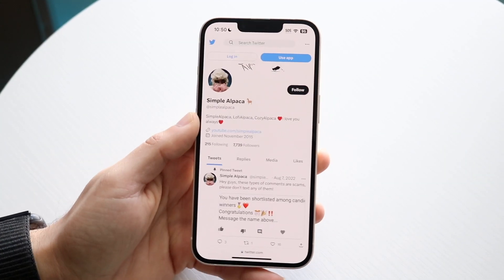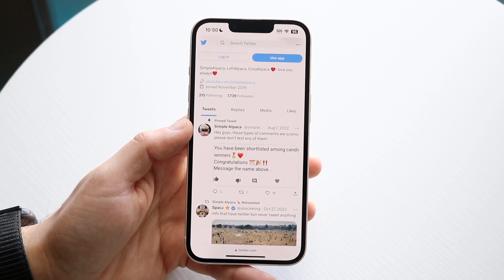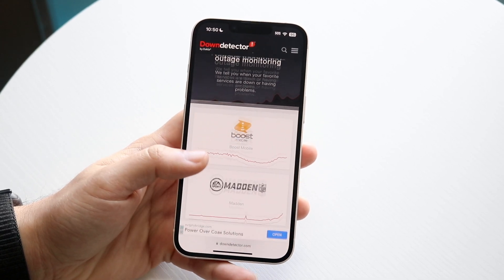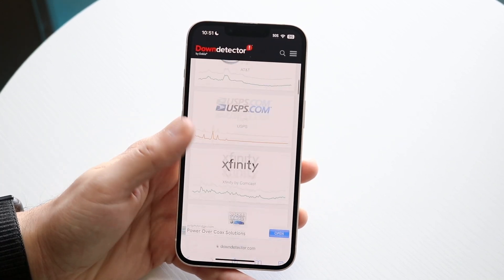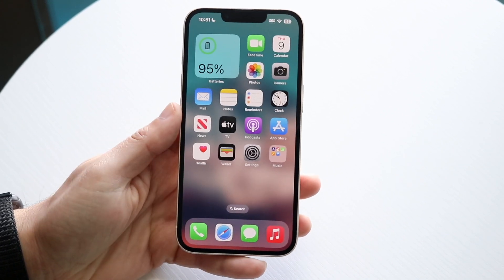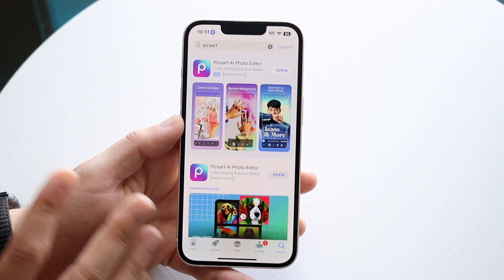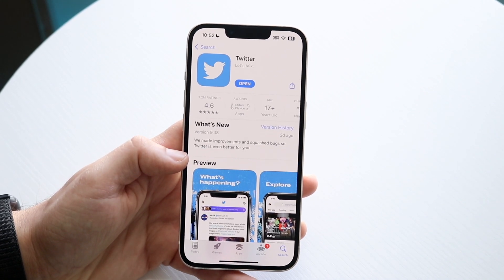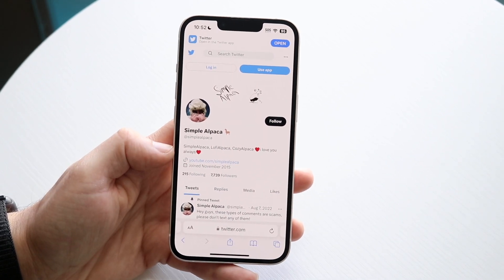How To FIX Twitter Not Loading Tweets! (2023)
Here is exactly How To FIX Twitter Not Loading Tweets! (2023)